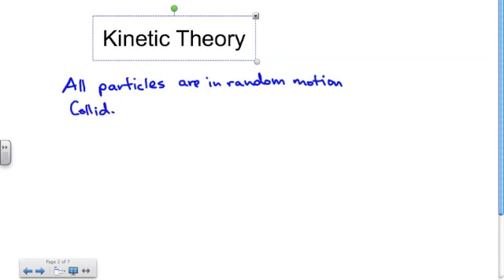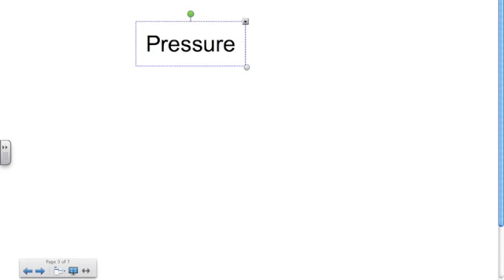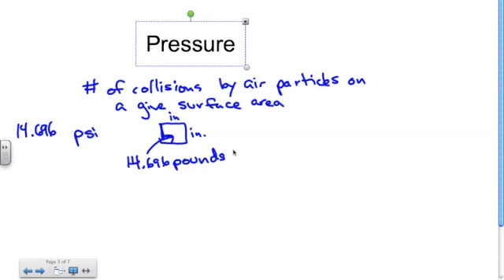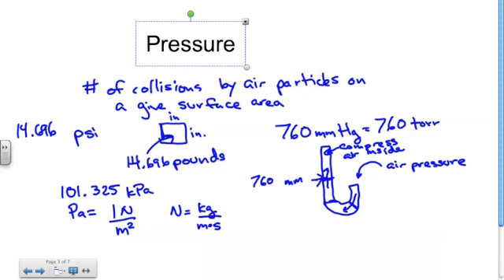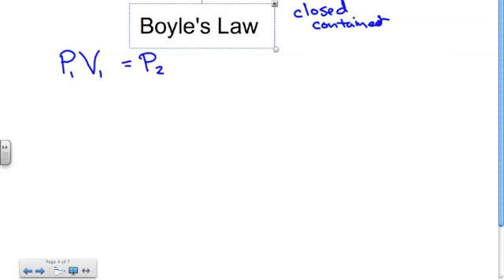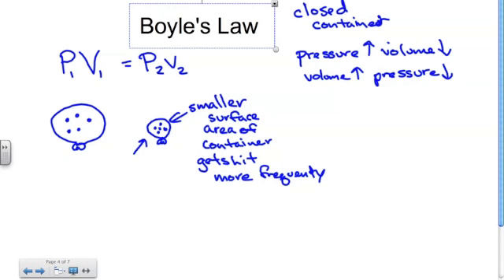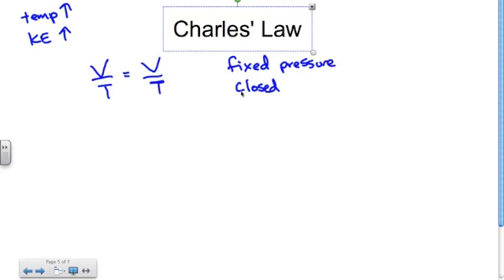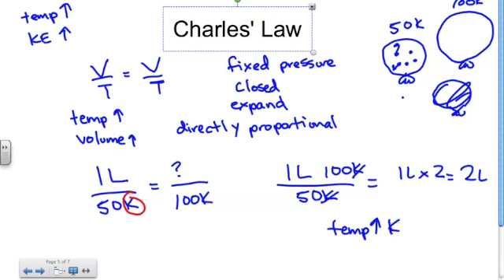Gas Laws Part I